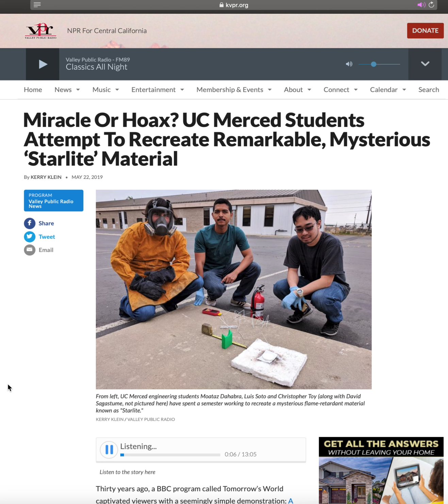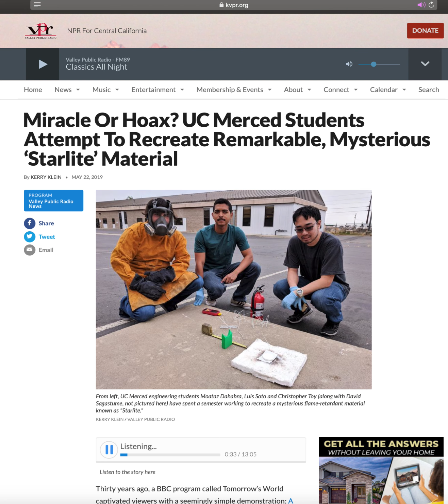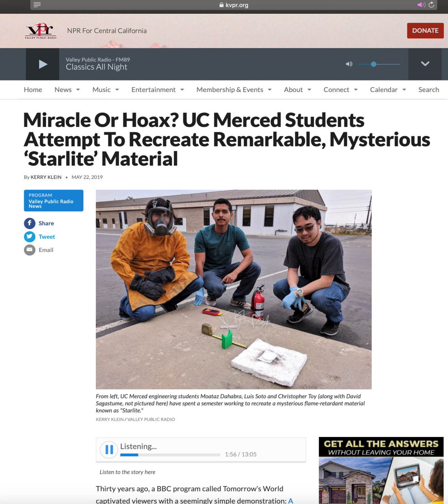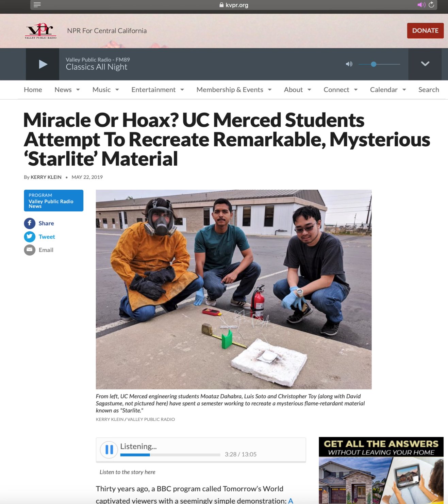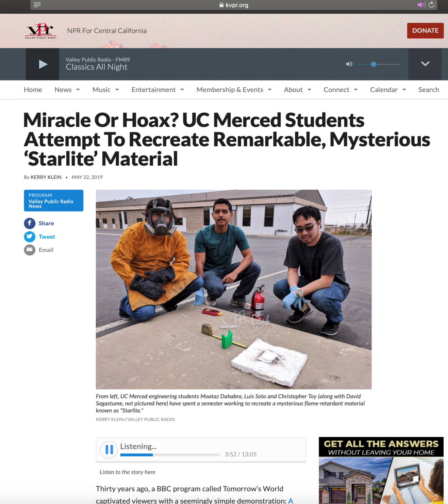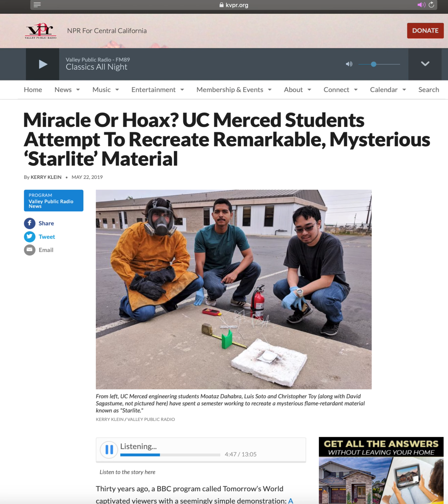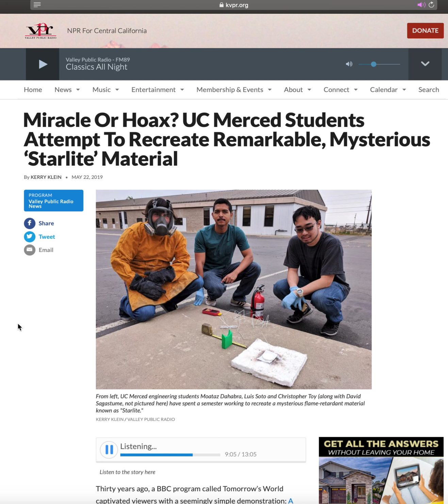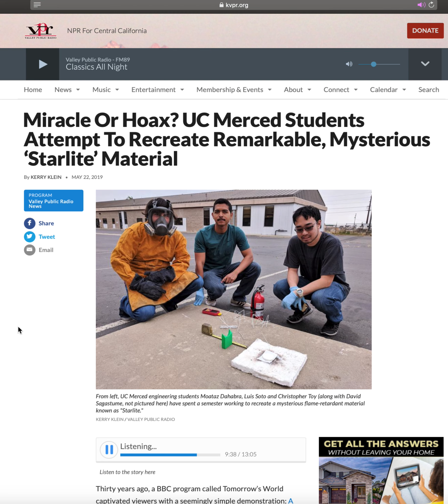FRESNO PUBLIC RADIO STARLITE REPORT--Chris Bennett INTERVIEW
HOLY MOLEY! A mainstream news organization interviewed me and asked Boeing people about the Starlite knockoff they patented in 2005.